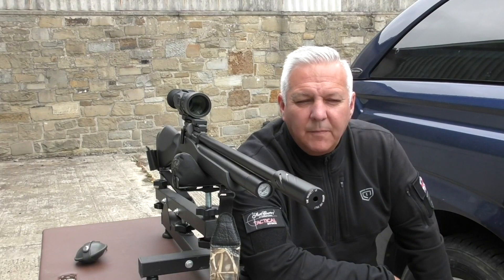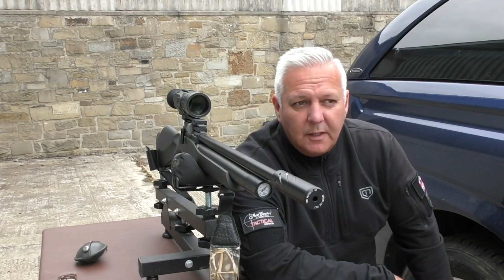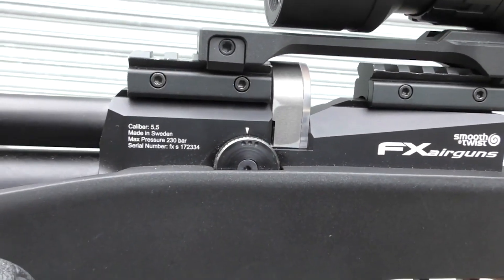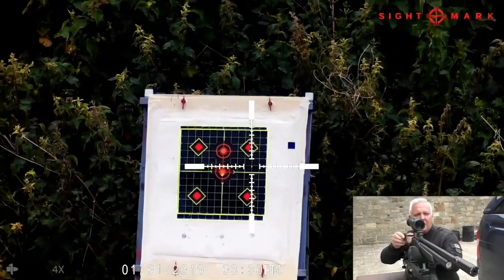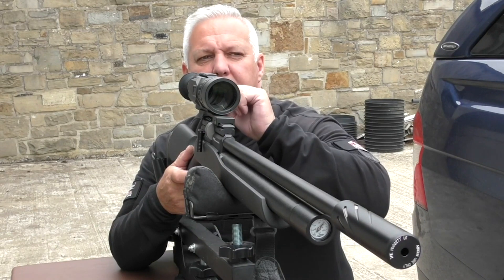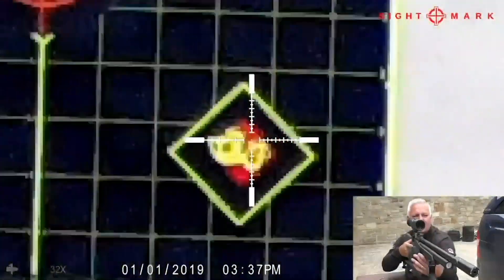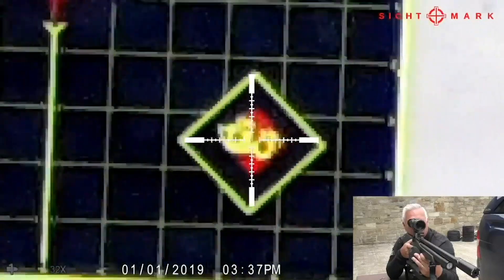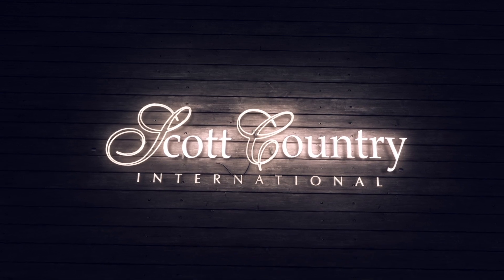Airgunning with the Sightmark Wraith HD Digital Day/Night Vision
Scott Country International pro staffer Mark Clayton has mounted his Sightmark EMEA Wraith HD day/night vision riflescope on his FX Airguns air rifle to control some pigeon, squirrel and rat populations and shows us how easy to set up the Sightmark Wraith HD is on the range.